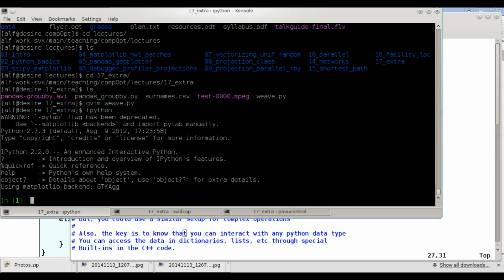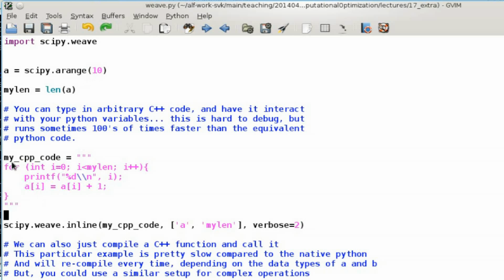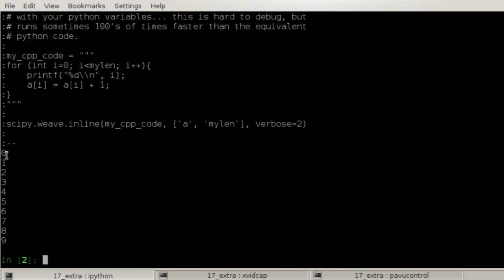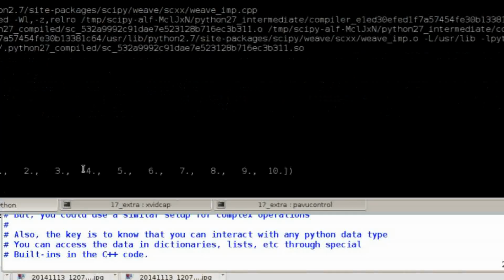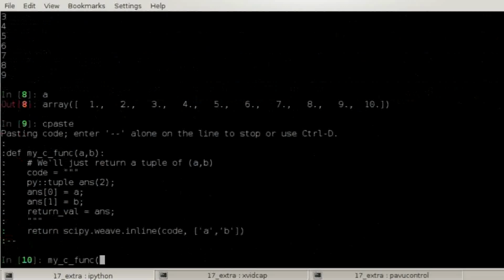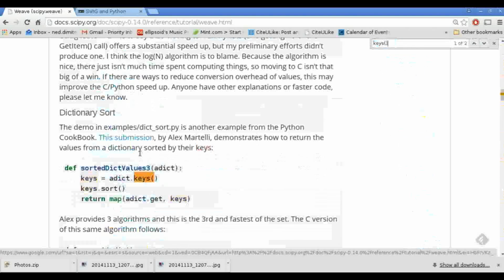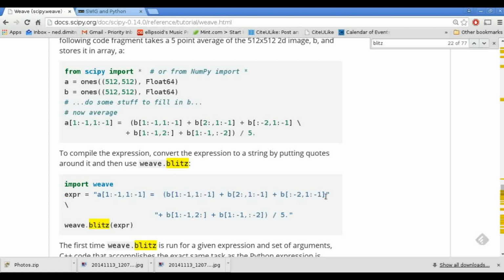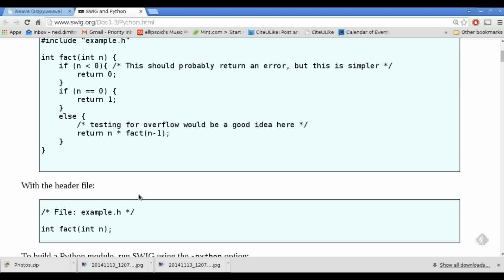Ned Dimitrov: Scipy Weave Tutorial